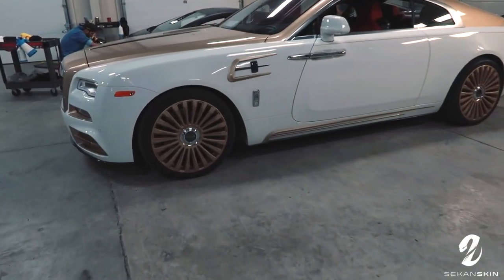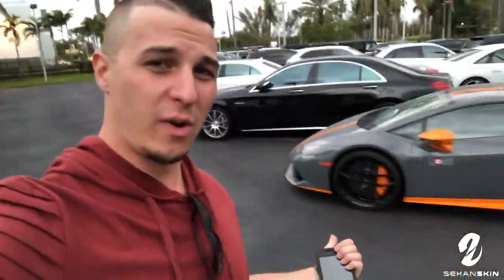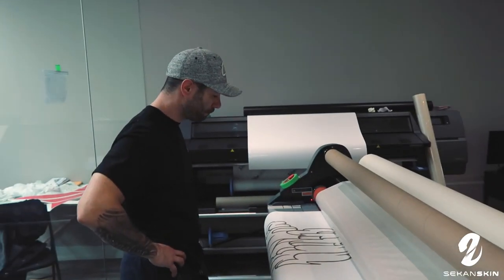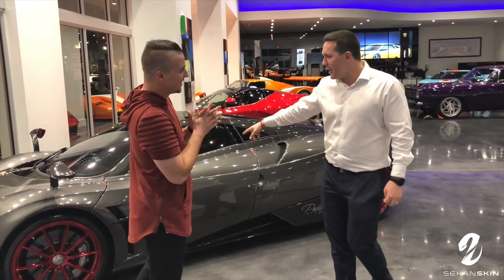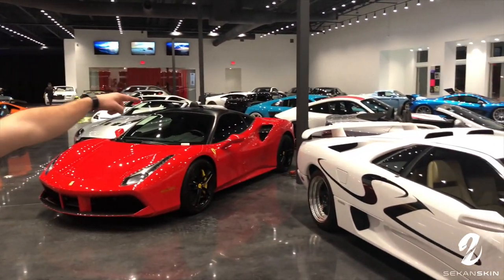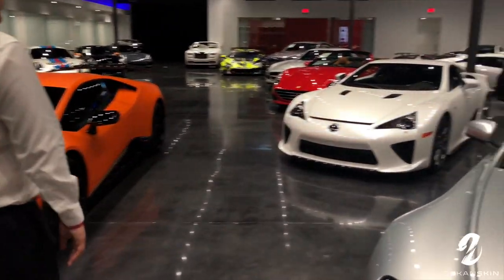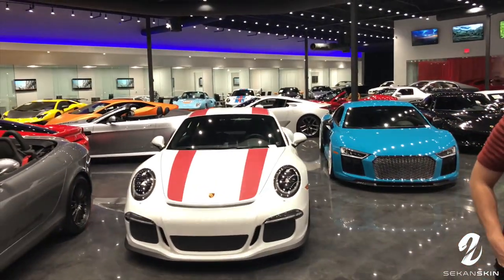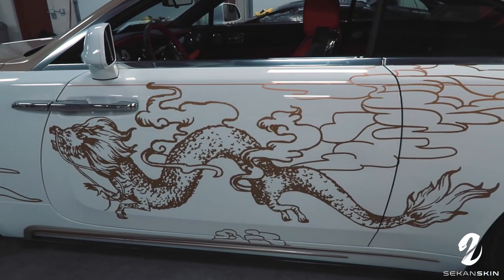50 million in cars MIAMI!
Check out Tiago's trip to Prestige Imports to see some of the rarest exotics worth over 50 Million! Things don't slow down at the shop when the boss is away! Madison takes over the vlogs to show off a cool design on a very rare Mansory Edition Rolls Royce!
Special thanks to Will @ Prestige Imports for showing us around!

Let us know what car you would buy in the comments below!